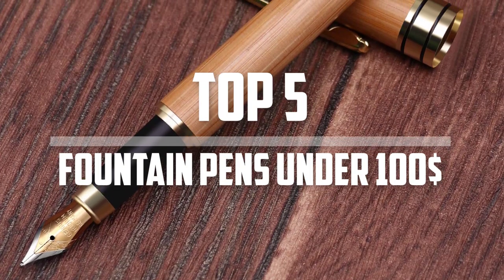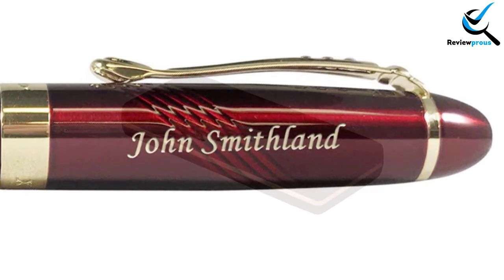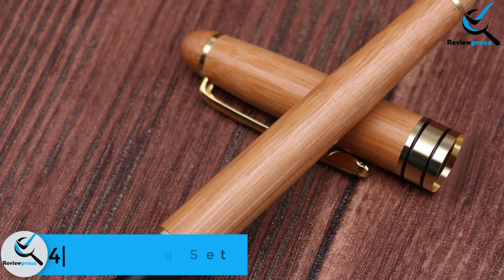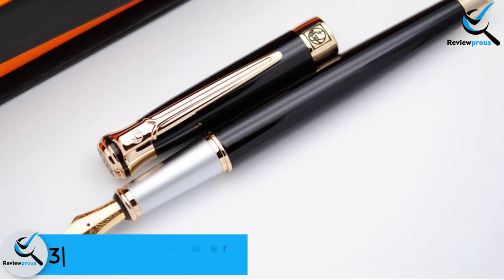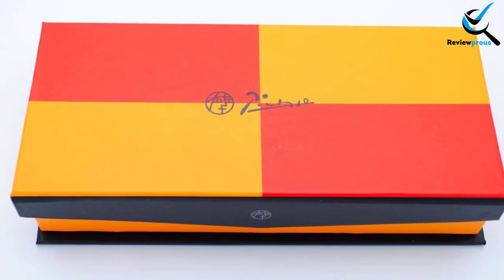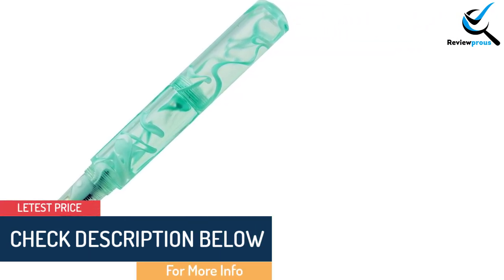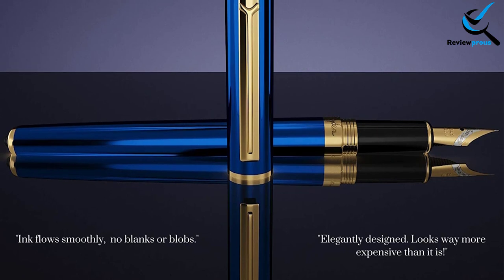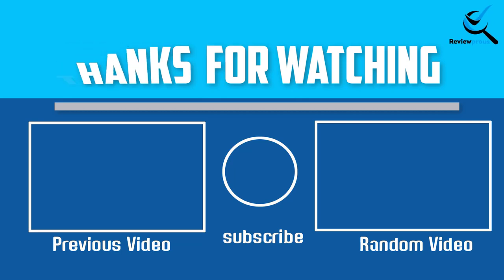Top 5 Fountain Pens Under $100 - 2019 Reviews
☛ All The Links to Best fountain pens under 100$
 listed in this Video:-

► 5.  Dayspring Pens | Personalized ARIZONA Fountain Pen  :

► 4. Fountain Pen Writing Set

► 3. Picasso 903 Sweden Flower King Fountain Pen  :

► 2.Moonman Fountain Pen

► 1.  Dryden Luxury Fountain Pen

In This Video, I listed the Best fountain pens under 100$
 That are  available in the market in 2019. I made this list based on my personal research, and i tried to list them based on their price, quality,  and Many more things.